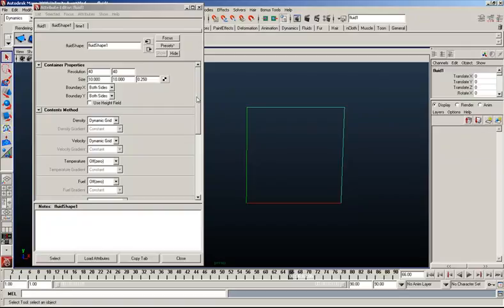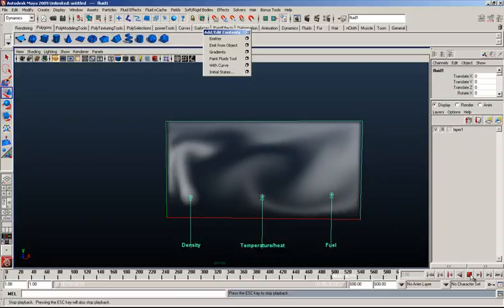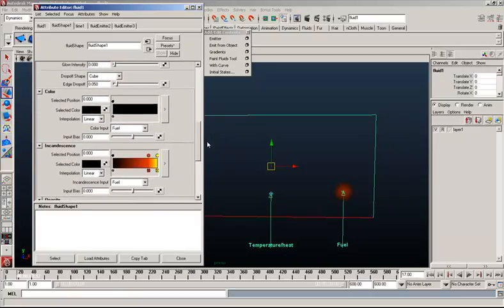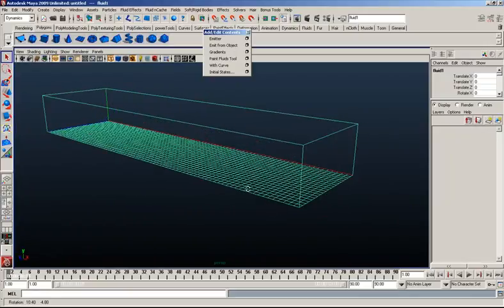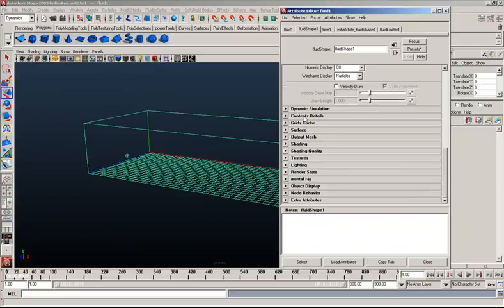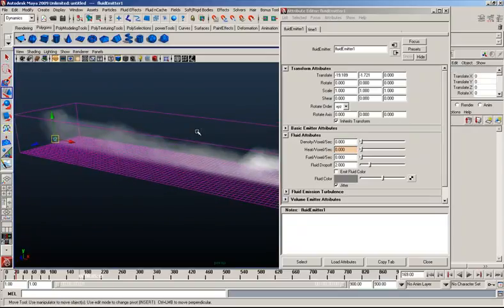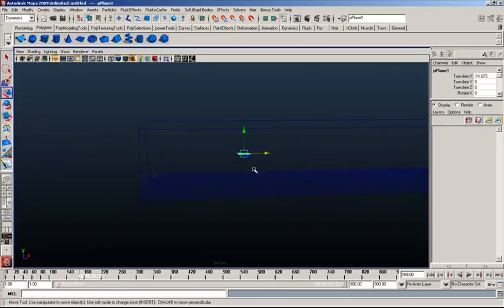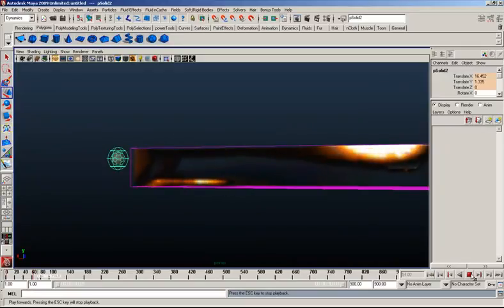W7 01 Dynamic3dFluidsTemperature Fuel